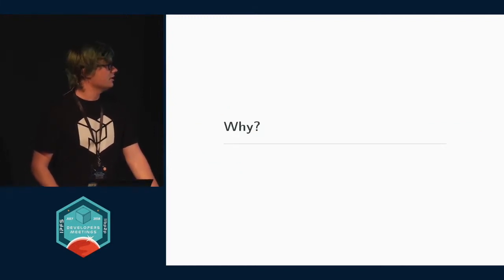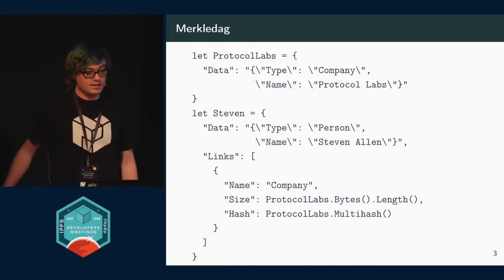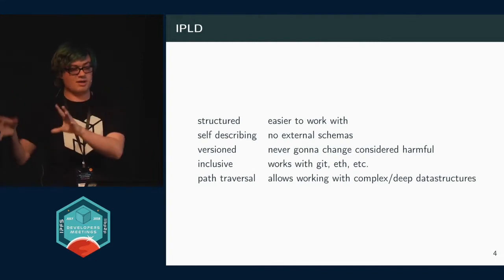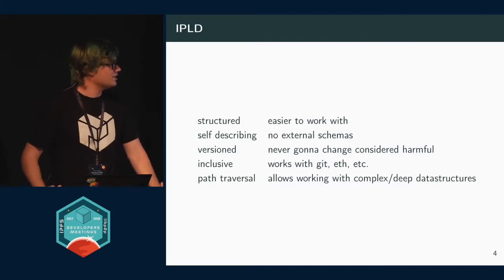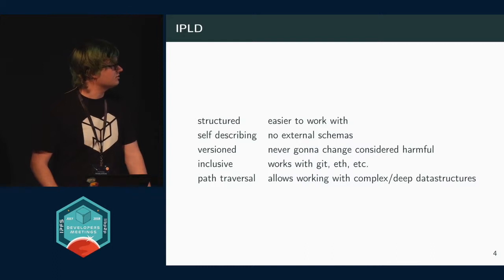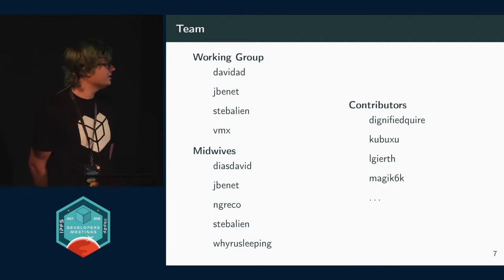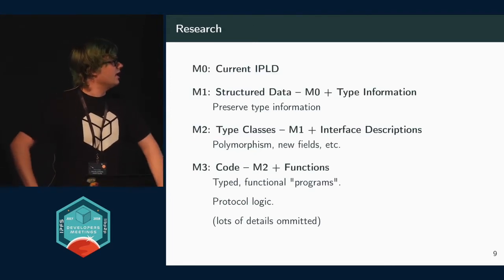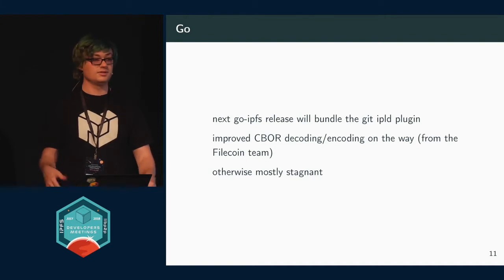IPLD Overview & 2018 Update - Steven Allen